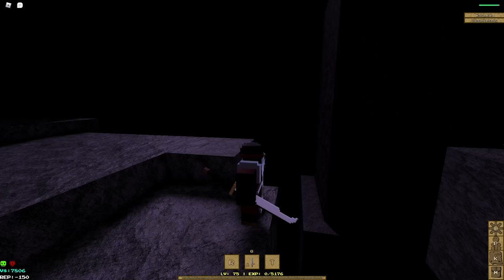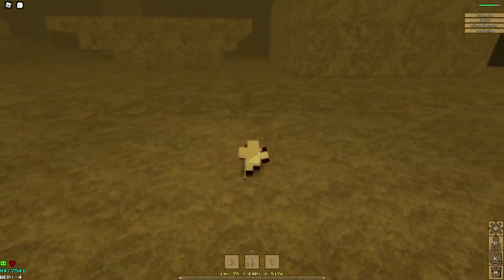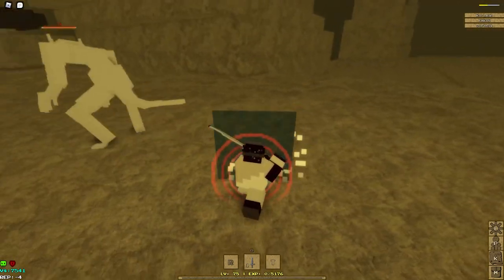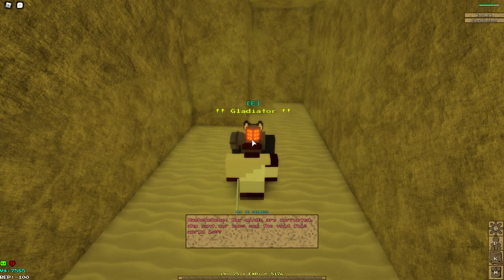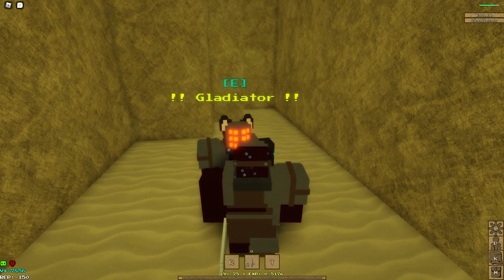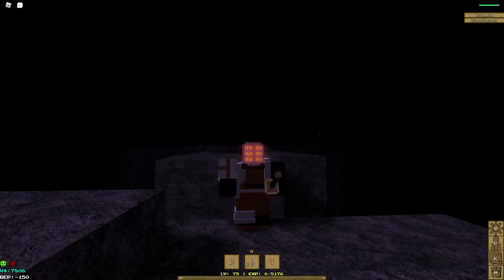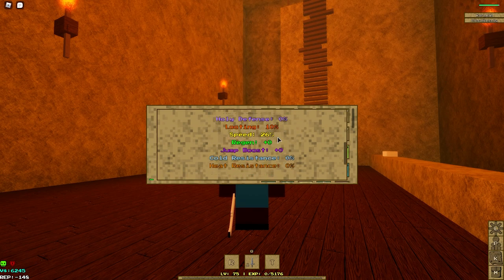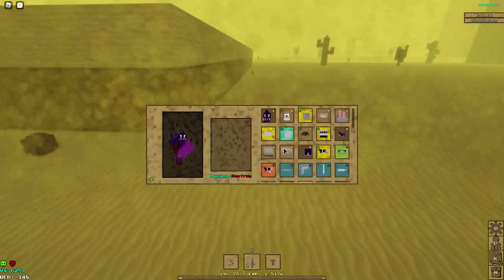COMPLETE Guide to Gladiator Guild Tier 2! | VoxlBlade | ROBLOX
How to get Tier 2 Gladiator in VoxlBlade!

👍 Like the video too!